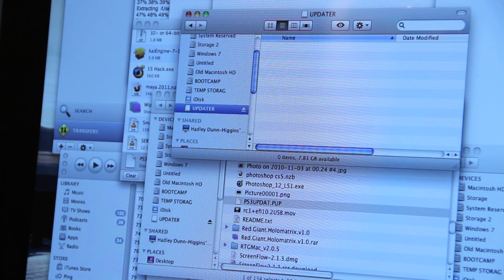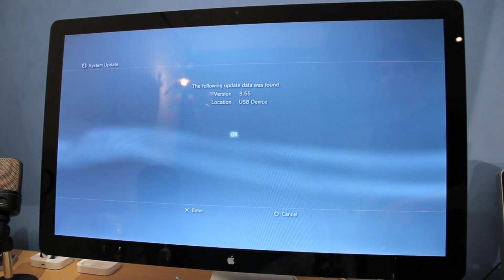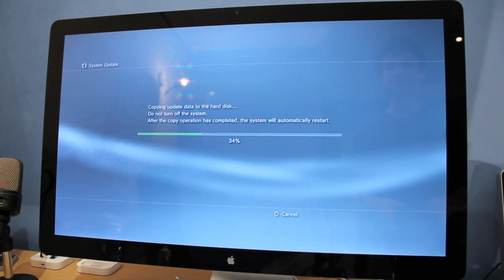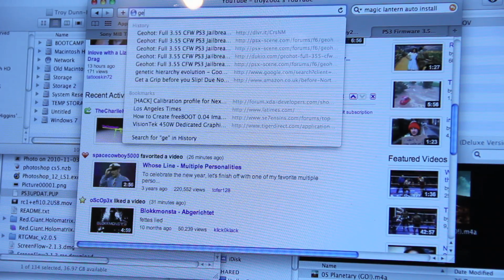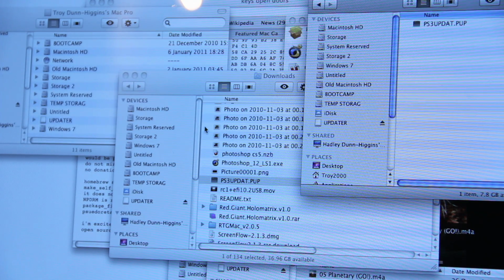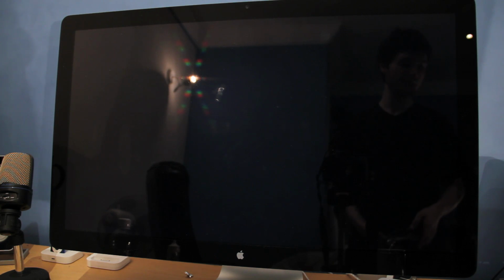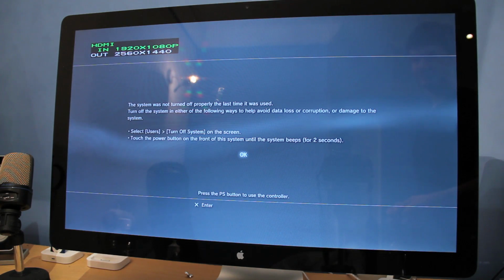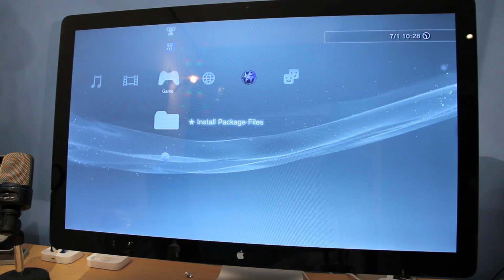PS3 Custom Firmware Installation Tutorial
In this tutorial I explain how to install the "kmeaw" PS3 custom firmware.  The modification allows installation of signed packages (homebrew/backups).

Resources:

Multiman Backup Manager (3.4+ BASE)